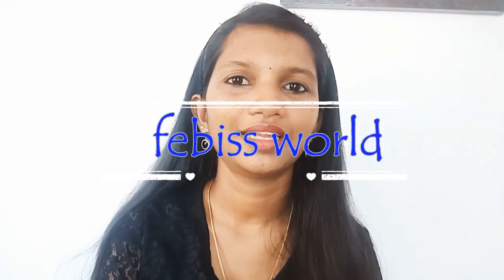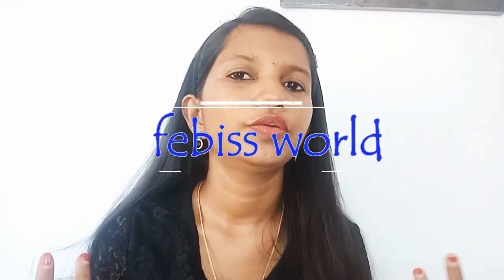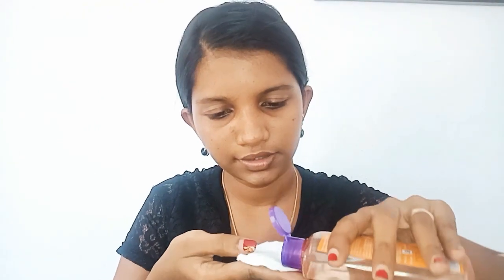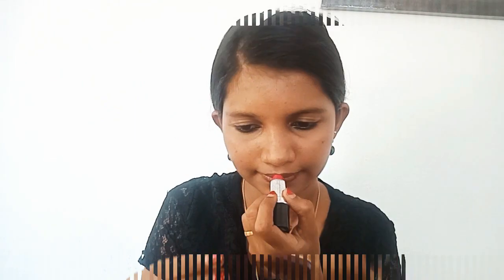Simple makeup look | malayalam